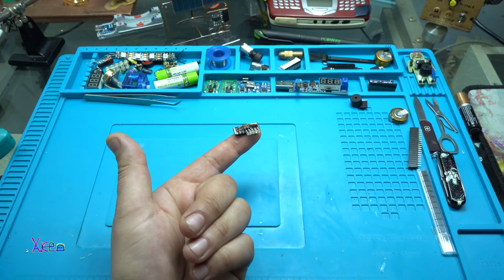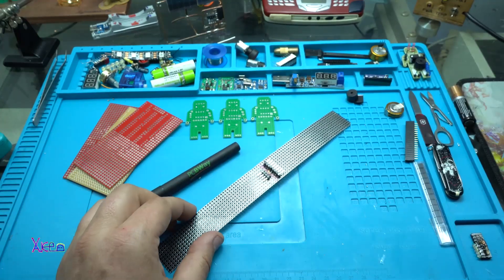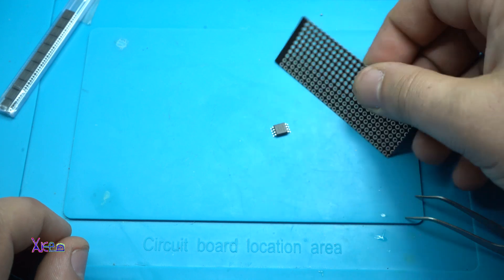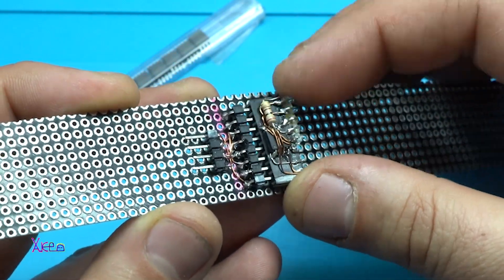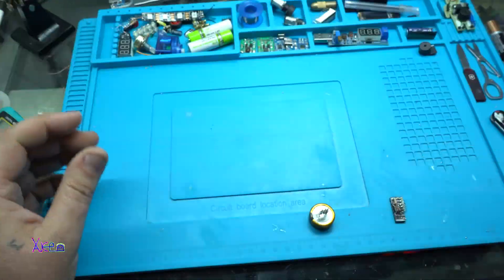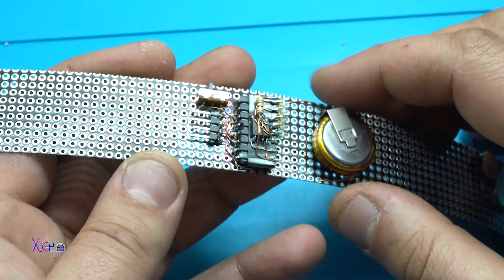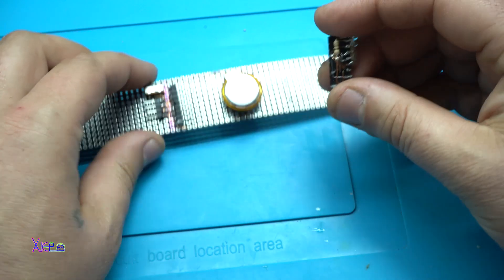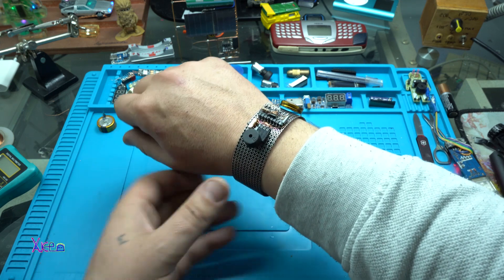Wearable and Flexible PCB Gadget - DIY Electronics Project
Today DIY project is all about wearable and flexible printed circuit board,awesome thing is that can be cut with scissors for your measurments.
One more time I am using Attiny85 microchip is my favorite electronics component.